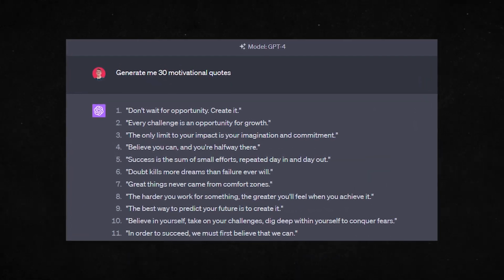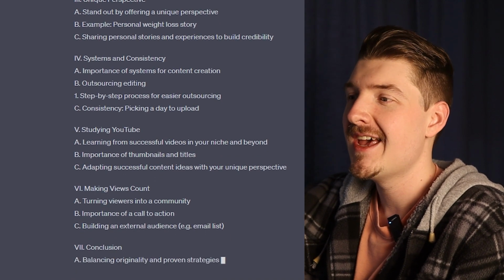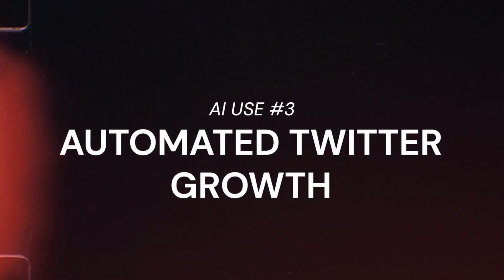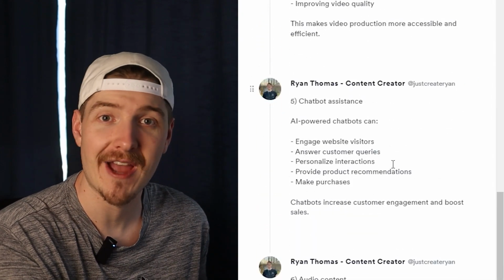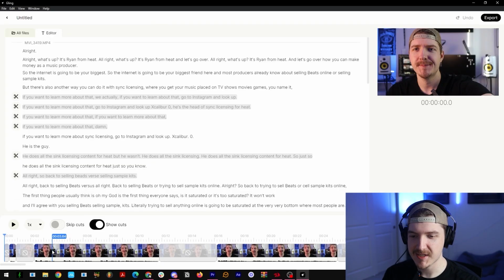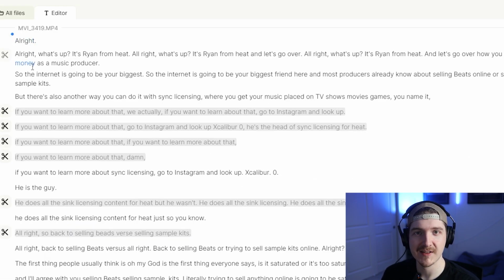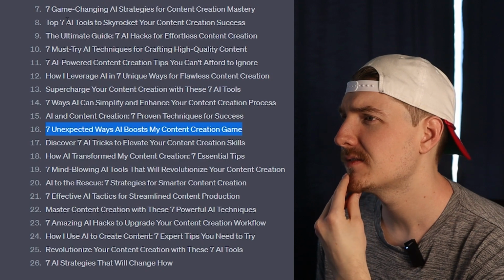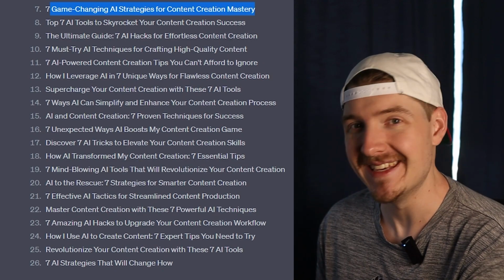7 Game-Changing AI Tools for Content Creation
In this video, I'm gonna spill the beans on how I use AI to create killer content for my brand. I've got over 20,000 subscribers on YouTube, an Instagram account with 15,000 followers, and a Twitter following that's growing by the day. So yeah, I've got some experience in this game!